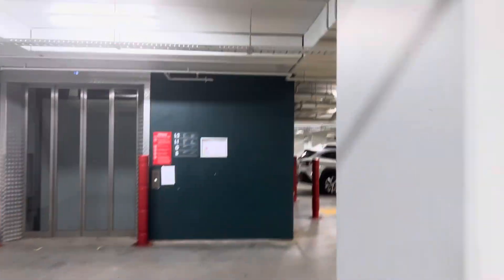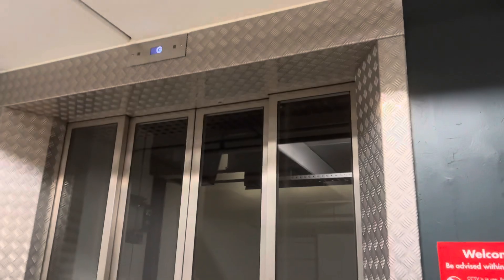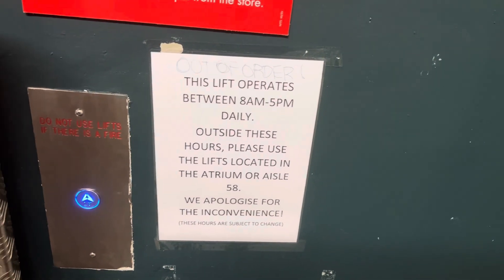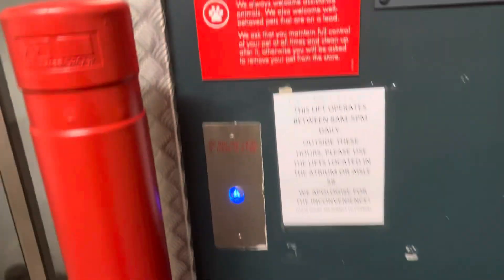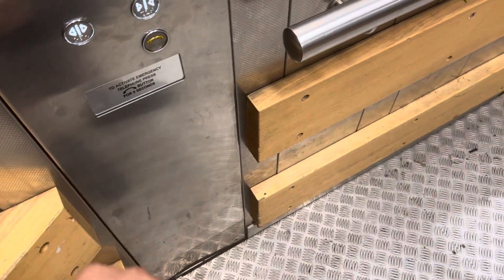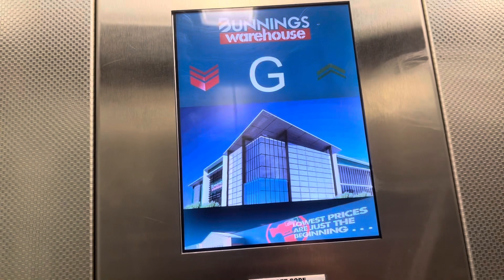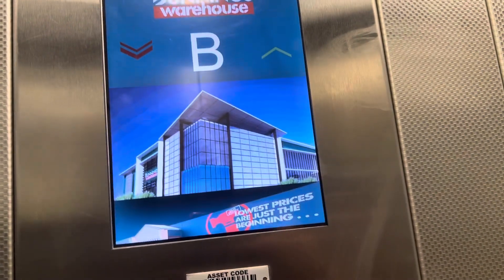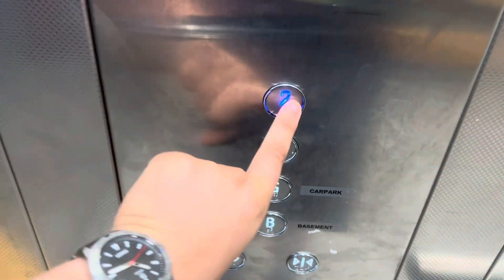Finally Working: Schindler 2600 MRL Traction Lift (Lift 1) @ Bunnings Newstead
Last time I was here, this lift was out of order but finally it's working again.

Brand: Schindler (modded by Kone)
Model: 2600
Motor: MRL Traction
Floors Served: 4 (B, G, 1, 2)
Max Load: 3200 KG
Max Passengers: 42
Death-Trap Rating: 0/10